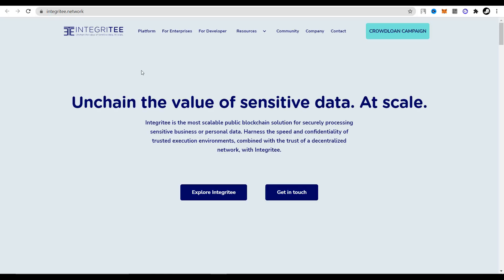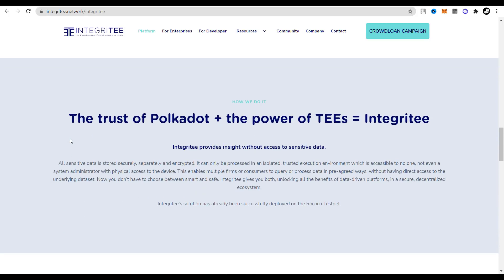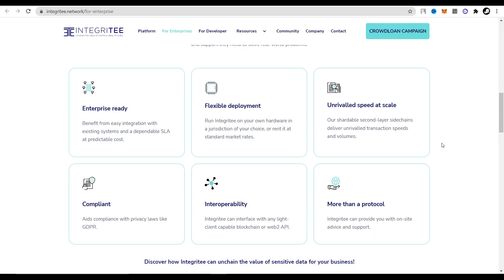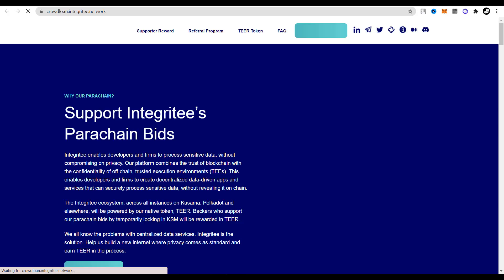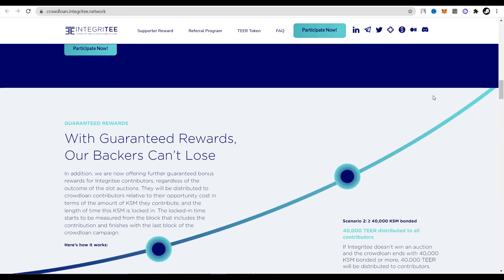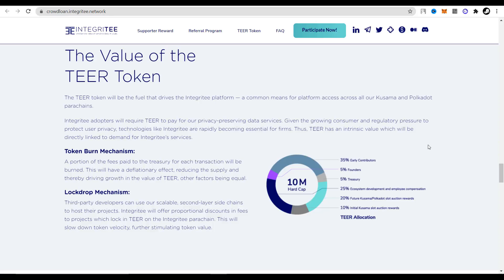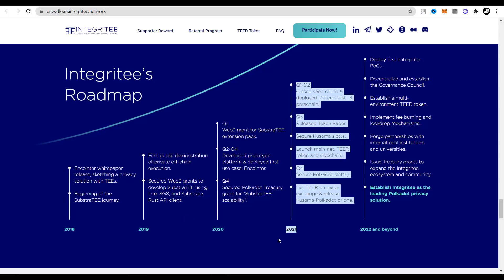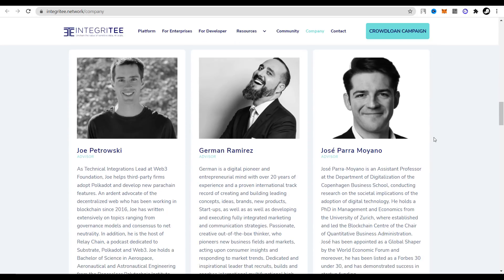Integritee - secure processing of confidential business and personal data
Integritee – is the most scalable public blockchain solution for secure processing of confidential business and personal data.
Integritee is also a platform for many other projects that solves the issue of personal data security.
The integritee decentralized system has a throughput of 1 million transactions per second. With the help platform Integritee, firms and developers will be able to create products and services in any field of activity, such as healthcare, decentralized financing and even supply chain management. And the users themselves will no longer be afraid for the confidentiality of personal data.
The project is a full-fledged alternative to centralized data processing services, which will truly provide its users with a decent level of privacy.

In the near future, listing on the first major exchange and IEO. Namely on 30 november. Don`t miss that!!!